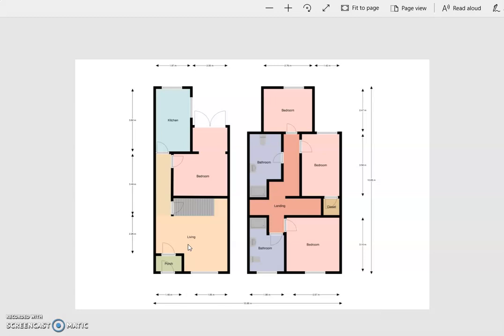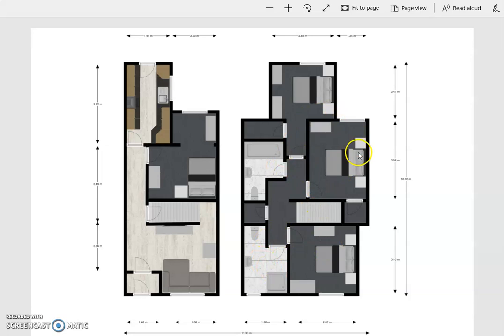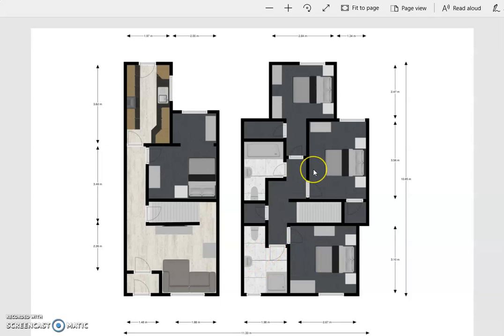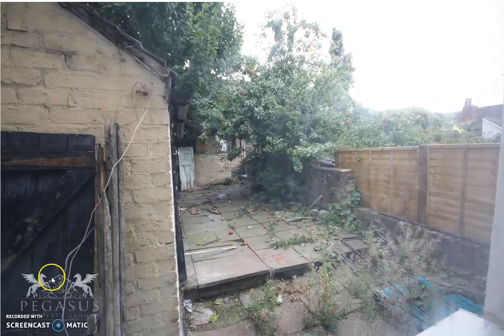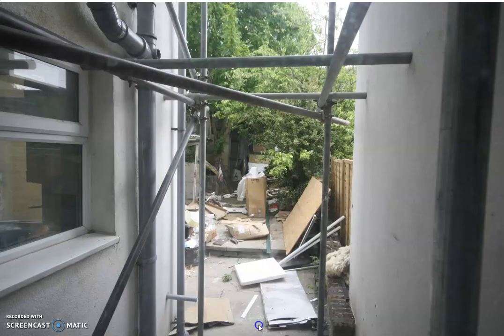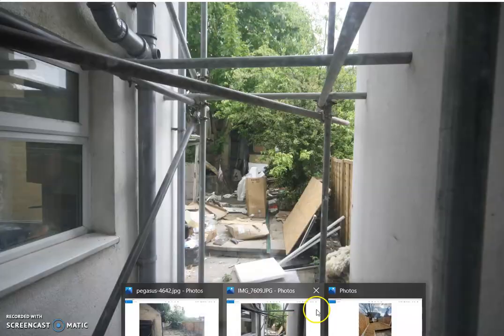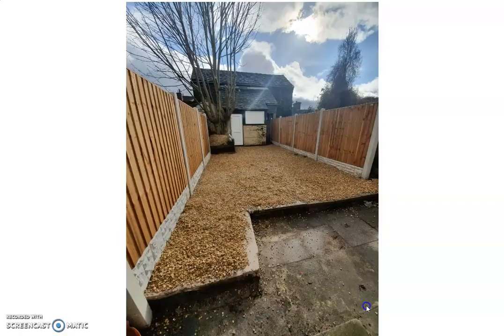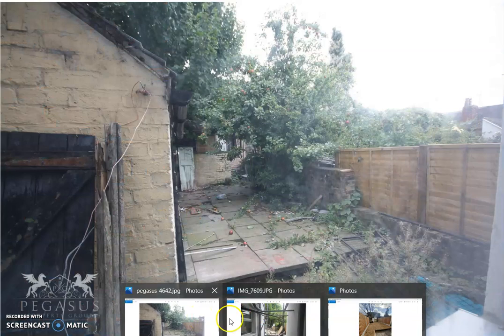HMO- 2/3 bed CONVERTED to a 4 BED HMO 2 Bathroom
To show how to get a 2 bed property into a 4 bed hmo

Thanks for checking out our video! No nonsense, factual property investment and development information from active property developer John Colclough, directors of Pegasus Property Group.

John also run an exclusive group for property developers and investors called HOMIES . If you would like to find out more information, or join HOMIES you can do so here:

Anything you see or hear is only my personal opinion and 100% never always right, every day we always learn